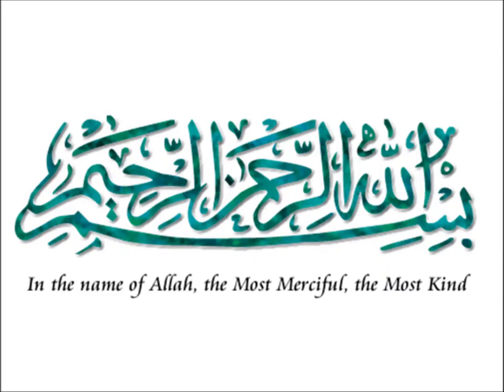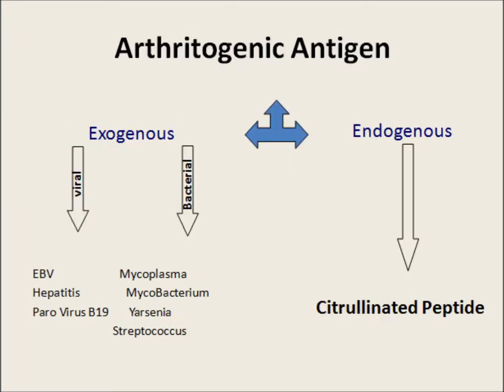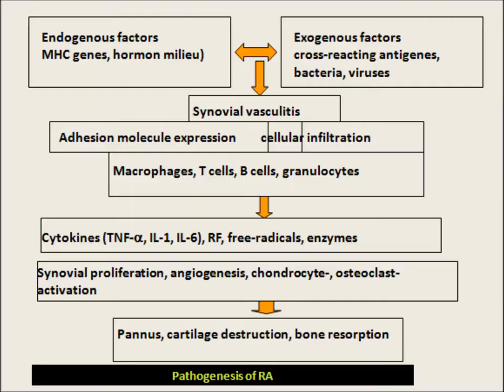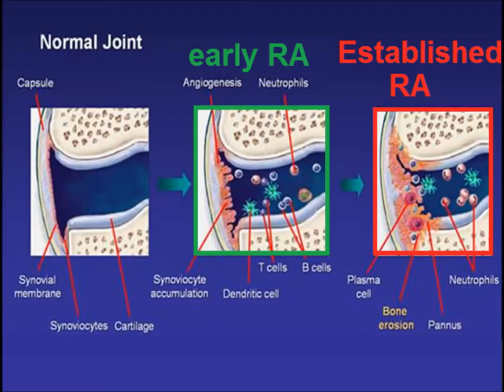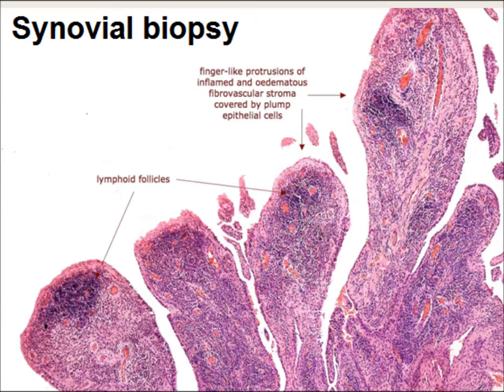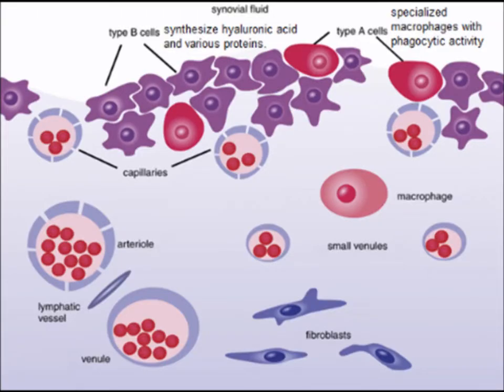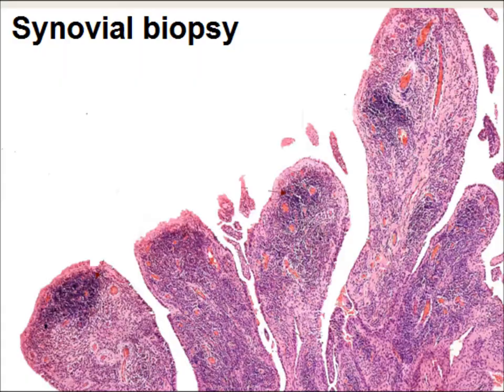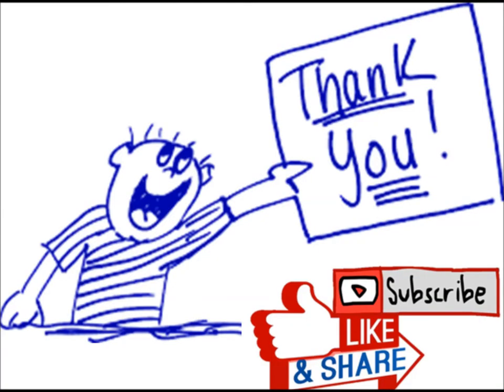Rheumatoid Arthritis skill lab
Synovial biopsy interpretation in RA for medical students.